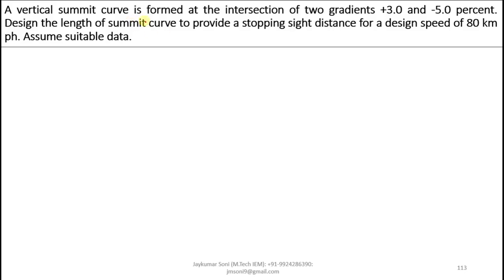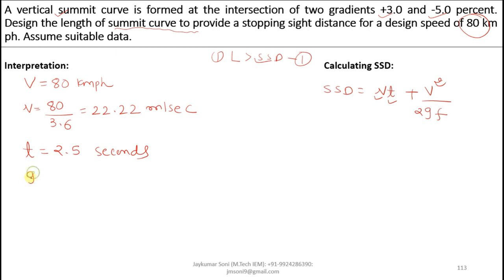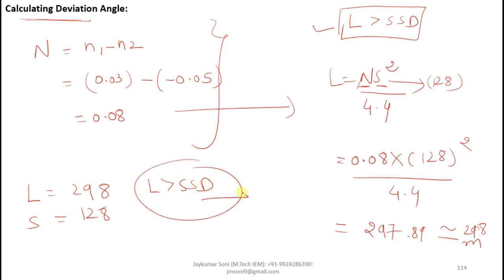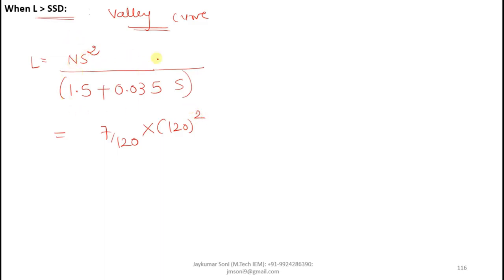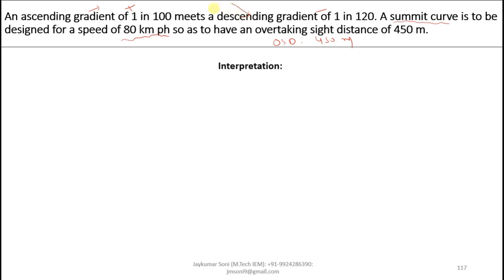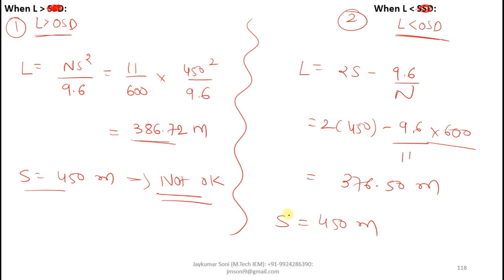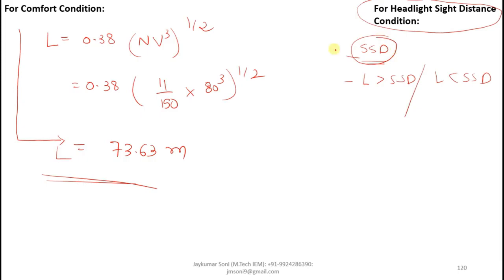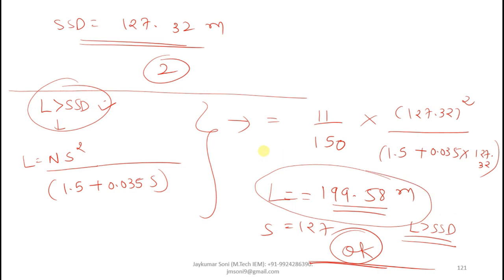27 July 2020(1)